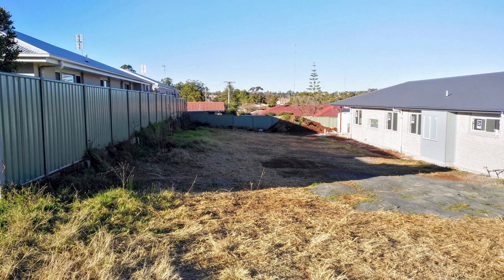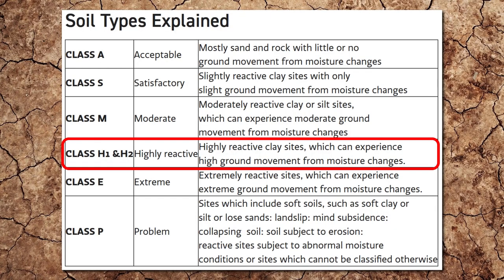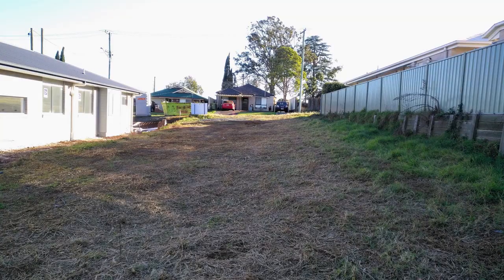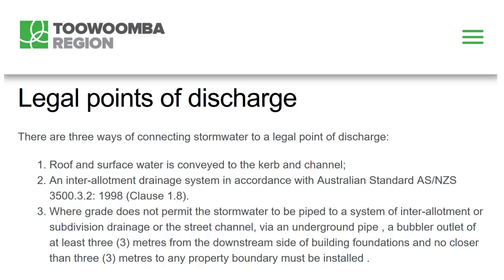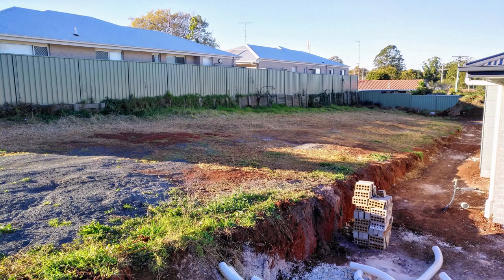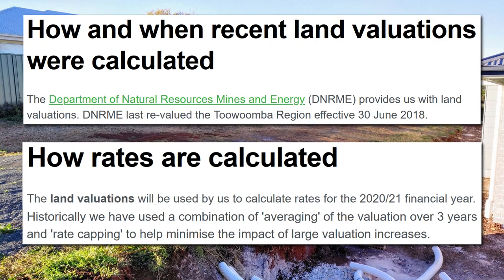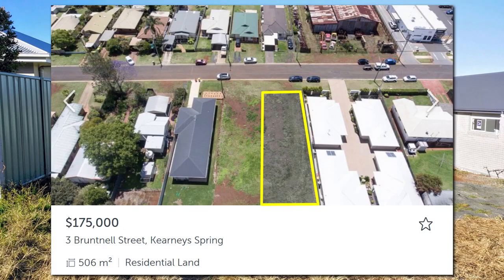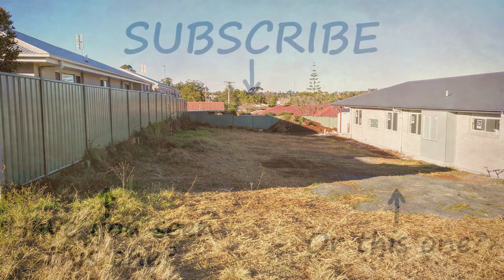I Tried to Buy Land, But...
A few weeks ago, my wife and I almost purchased a block of land. It was advertised for $175,000, which for a 506 m² plot of land, is relatively cheap compared to other land being sold in the city. We arranged with the agent to go see it. It was advertised as being 12m across and 42m long, which at first we thought was a bit narrow to build on, but we could see that they were building a house on a similar sized block next door, so we didn’t think too much of it. But we found there were lots of other problems. The owners went so far as to get the soil tested and create house plans, but in the end, decided to sell the land. According to the ad, “the owners had made other plans”. I guess that’s code for, “they couldn’t get finance”, or “the cost of preparing the land was far too high”. Either way, I started to have my doubts.

Greats Deals and Sales on eBay